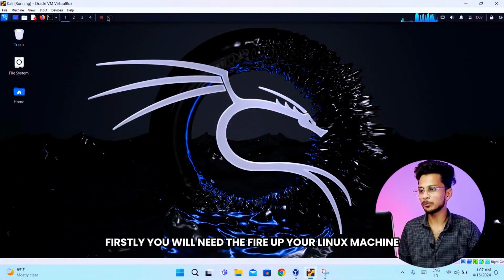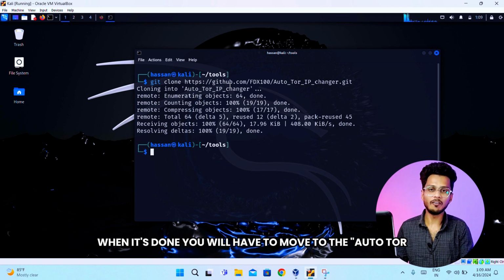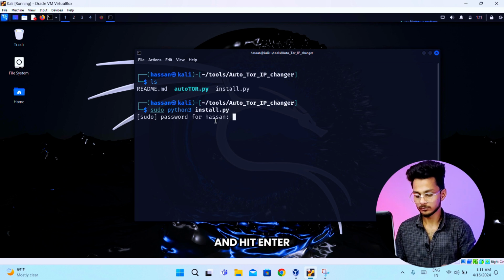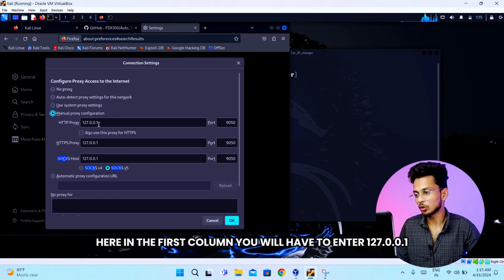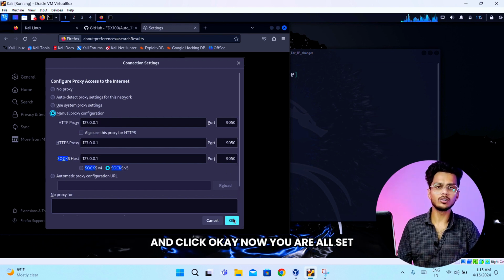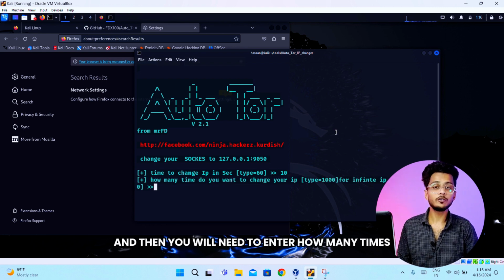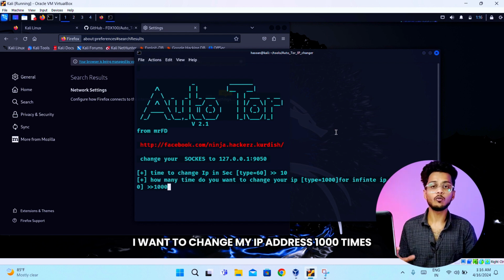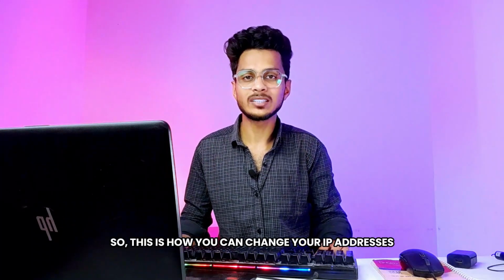How to change your IP address in every minute | Auto TOR IP changer in Kali Linux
In this tutorial, we explore a technique of changing your IP address every minute using an Auto TOR IP changer in Kali Linux. By leveraging the power of TOR and automation tools, you can enhance your online privacy and security. Follow along as we guide you through the steps to set up and configure the auto TOR IP changer on Kali Linux, ensuring seamless and frequent IP address changes for anonymity and protection while browsing the internet.

// Chapters //

00:00 Intro
00:27 Use of proxy chains
00:42 Installation of auto tor IP changer
01:41 Running auto tor IP changer
01:52 Adding proxy in browser
02:30 Changing IP address
03:09 Outro

Gadget for Hackers (India)
Gadget for Hackers (International)